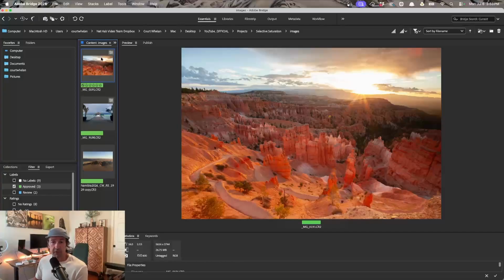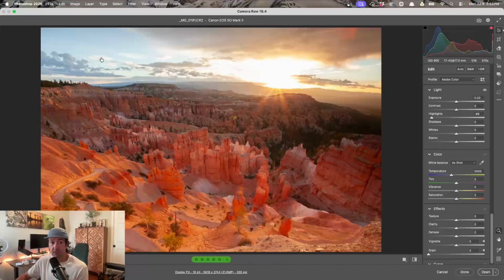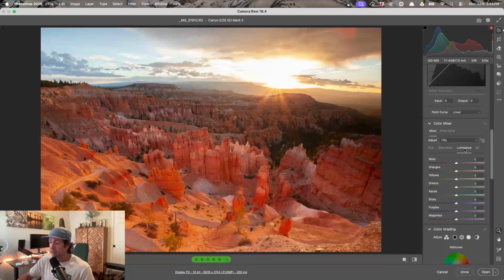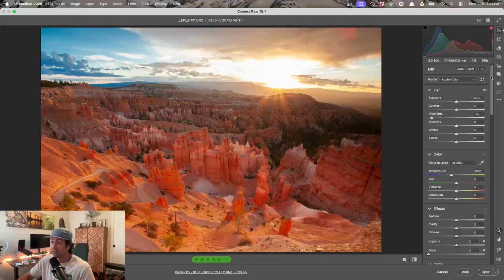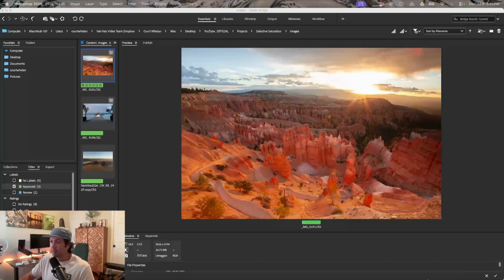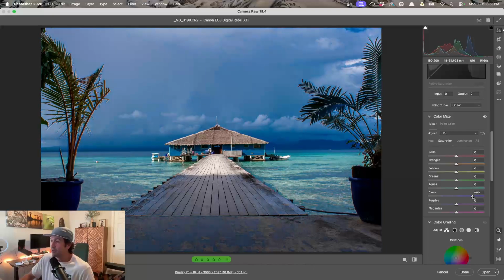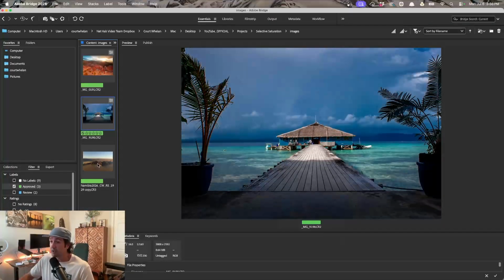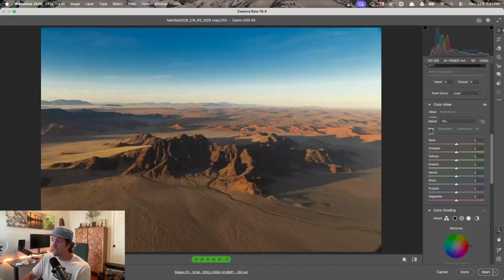No Polarizer, No Problem - An Editing Trick to Reproduce Polarizer Effects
Polarizers are great, but we don't always have them with us, or think to put them on for every shot. However, they can do really nice things to make skies and clouds pop. But the secret is that you can actually mimic these effects in Lightroom or Camera Raw and get a lot of the benefits. Sure, you still need a polarizer to cut reflections, but to emphasize blues and clouds, this simple Lightroom trick is amazing!

My Camera Body (full-frame mirrorless)
My favorite travel tripod
Best travel hard drive
My at-home storage hard drive
My CF card of choice
My SD card of choice
My memory card reader
My favorite battery case
Magnetic filter set (polarizer, NDs, UV)
Go-to Wildlife Lens (zoom telephoto)
Wide angle (landscapes, travel, culture)
Ultra-wide angle (night, northern lights, milky way)
Travel camera backpack
Podcast mic
Travel wireless mic setup
Small video camera
Dream wildlife lens (100-300mm f/2.8)
My x-factor lens (70-200mm f/2.8)
Camera sensor cleaning kit
My camera strap
My tech and cable pouch
Portable travel printer